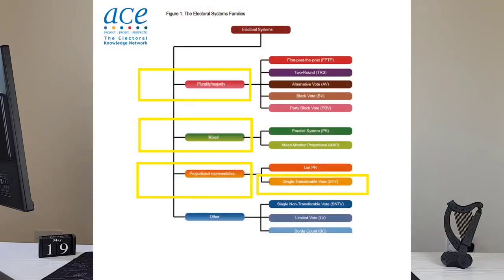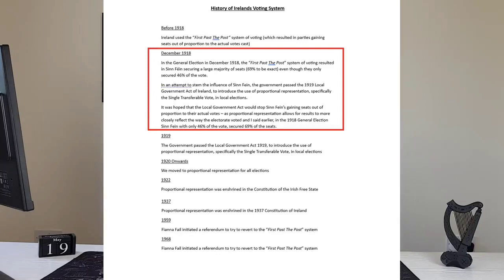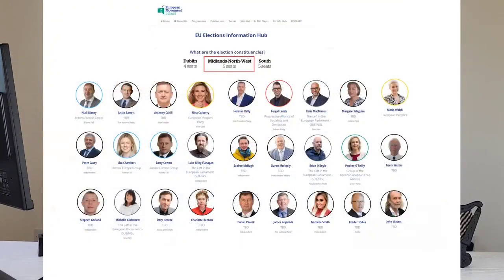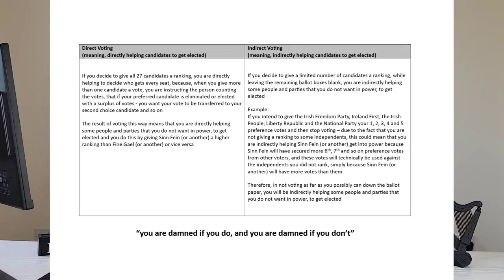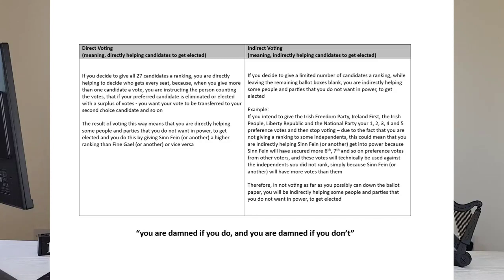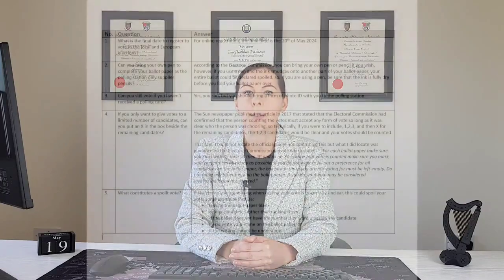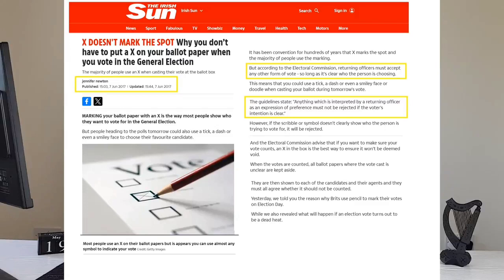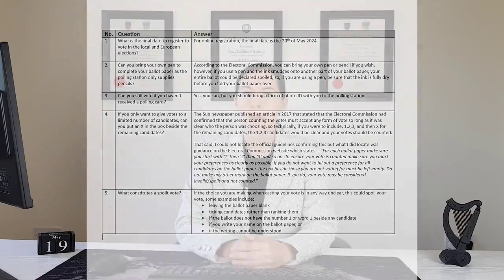Tracy O'Mahony Explains The Voting System